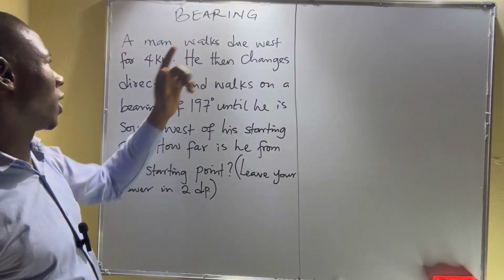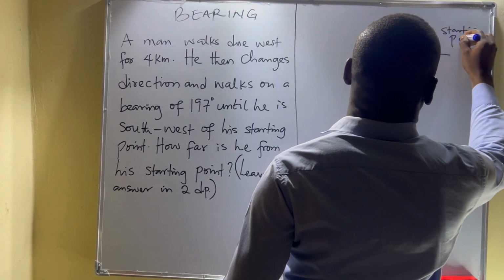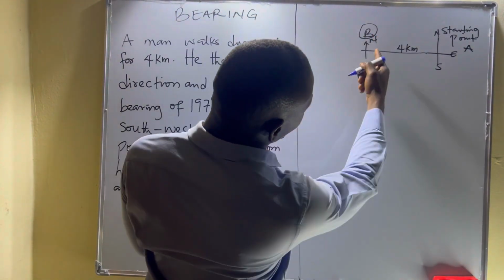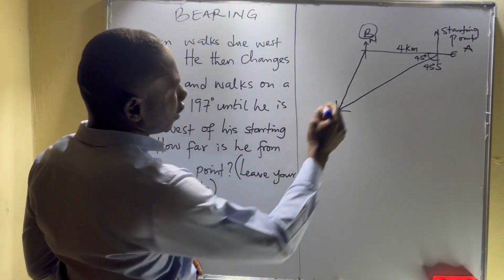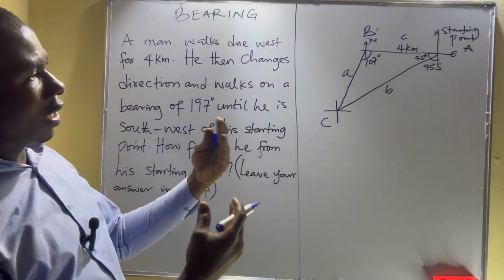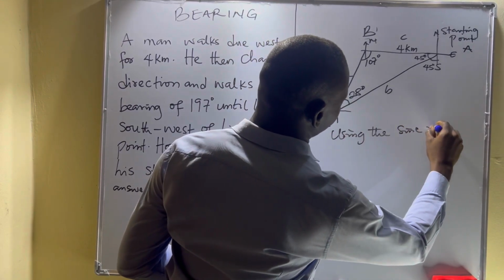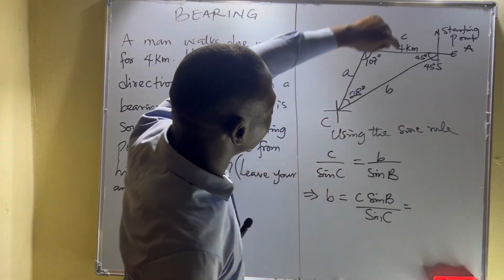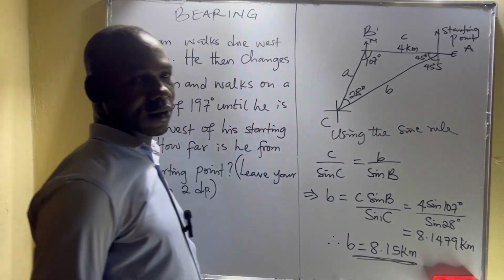Bearing and distance simplified